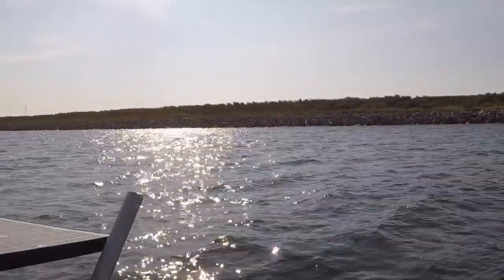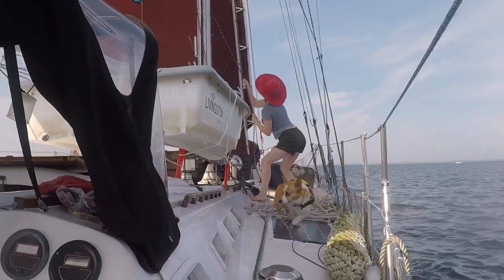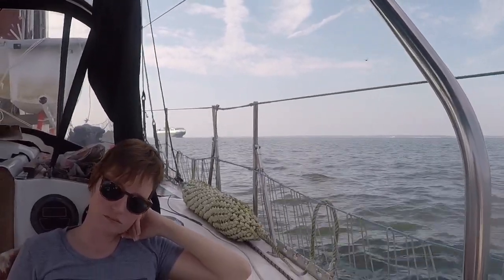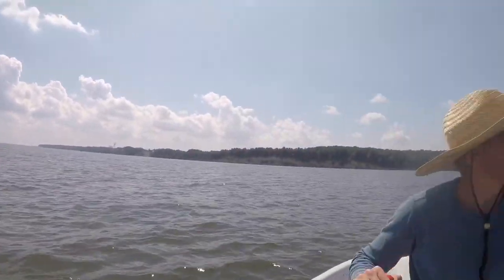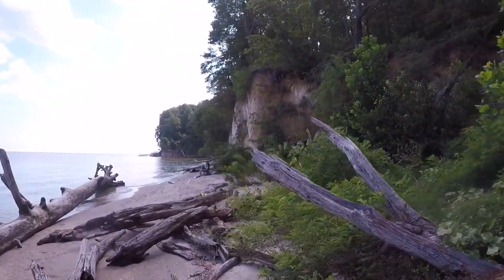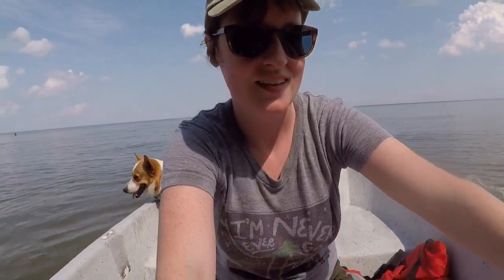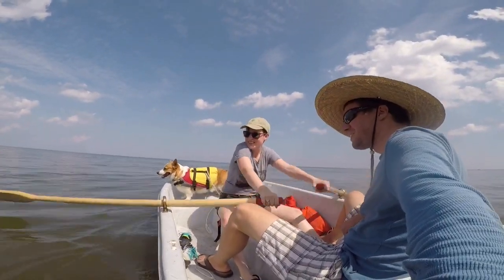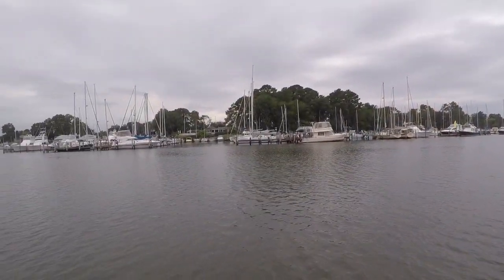Shark Teeth and Boat Yoga | Sailing Wisdom Ep 36